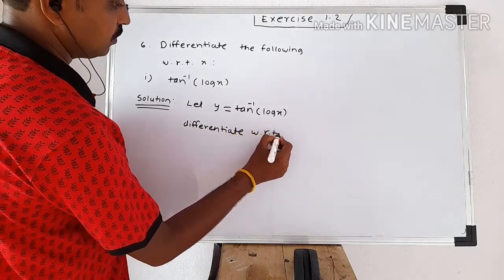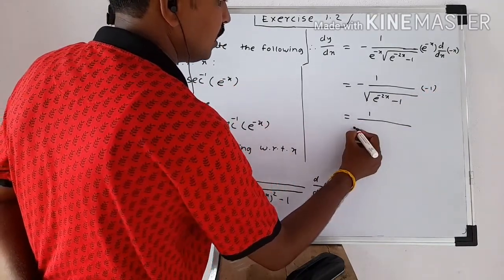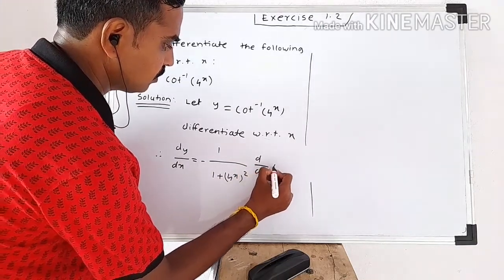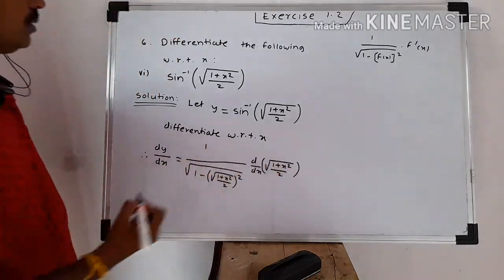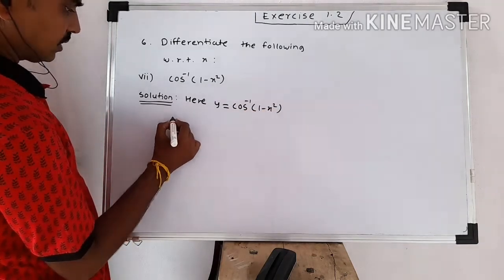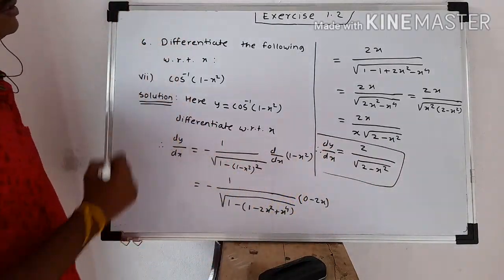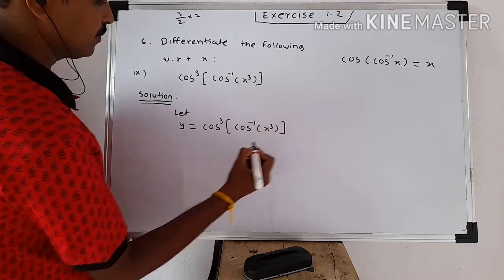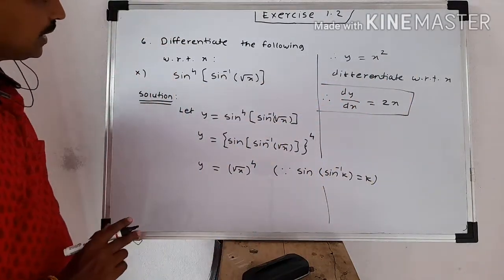Exercise 1.2 e.g. 6 ( i to x ) solutions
Mathematics II